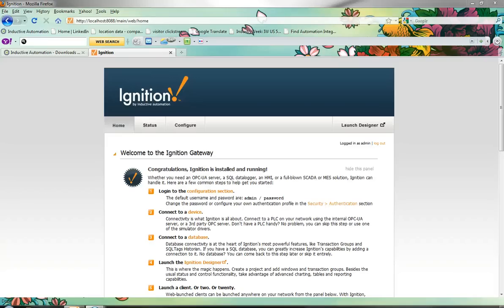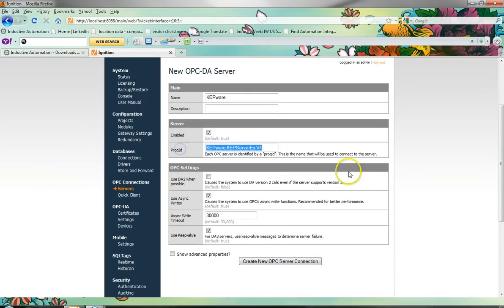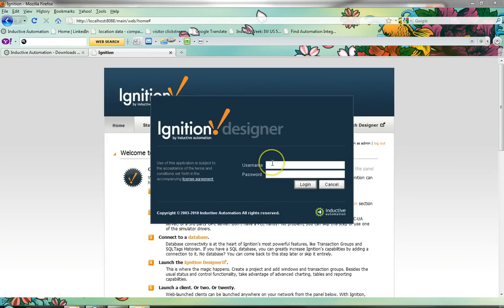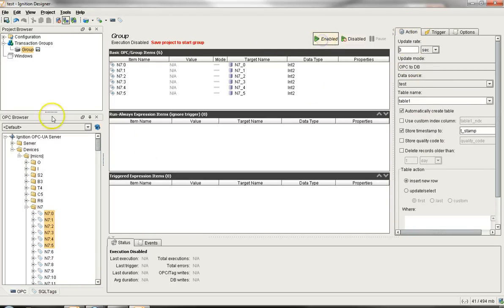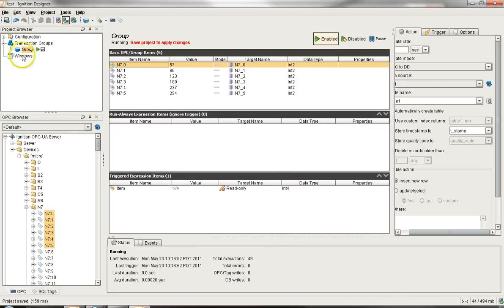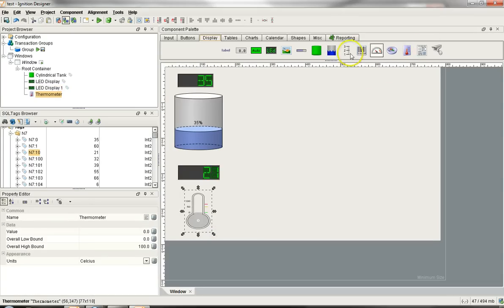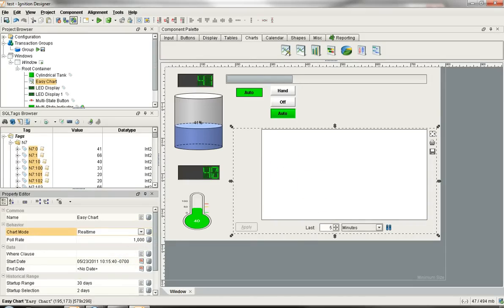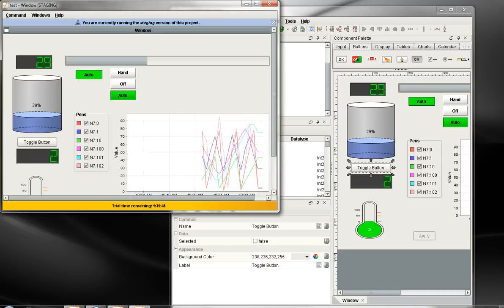Ignition Software Demonstration Part 2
email vannessa@inductiveautomation if you have any questions